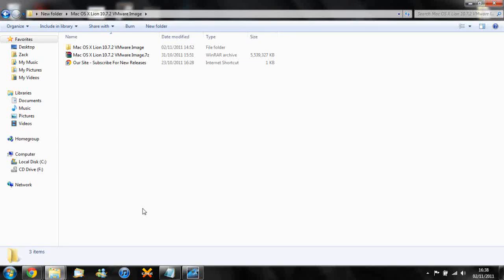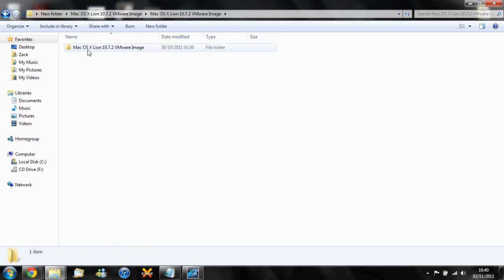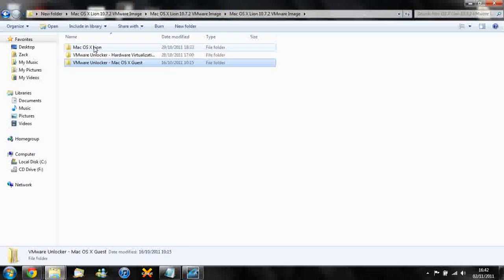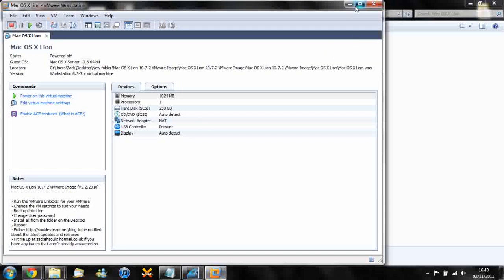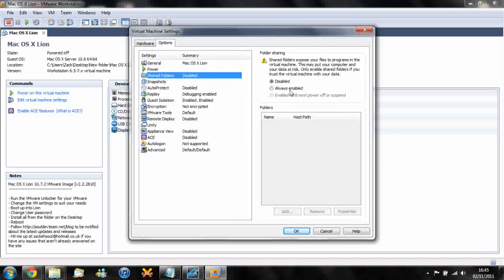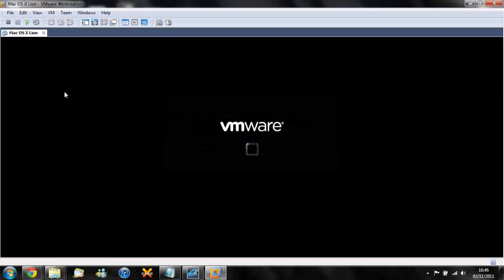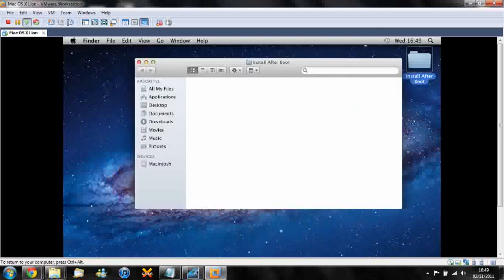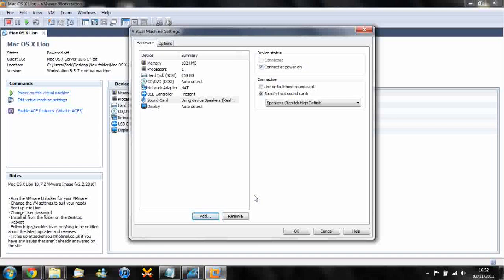[Tutorial] How To Install Mac OS X Lion 10.7.2 On Intel/AMD PC (Image Download)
Once again, time for an updated image, seeing as updated could pose problems for some people. Just download the torrent from the link below and follow the video!